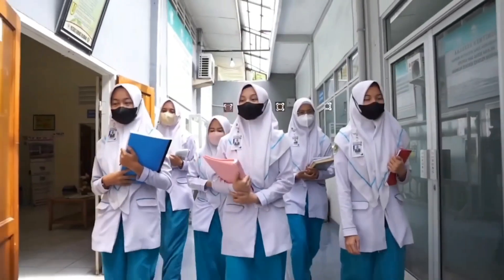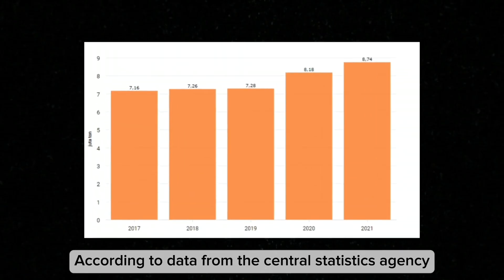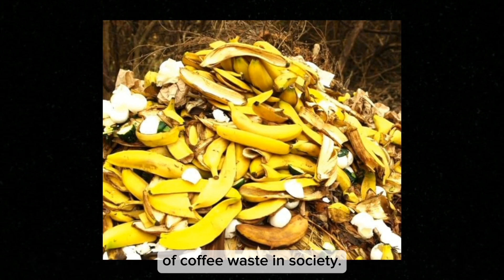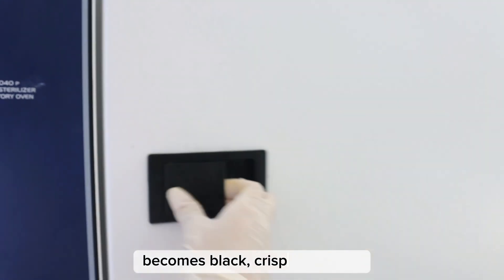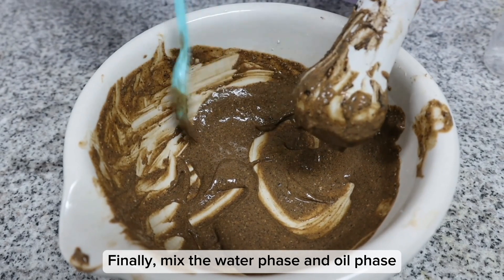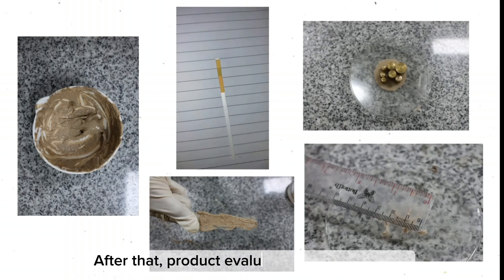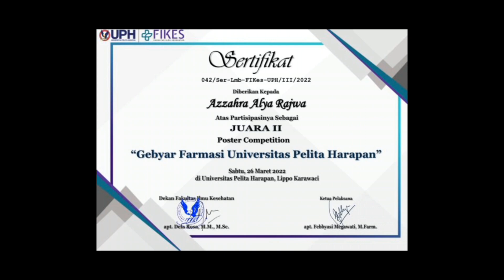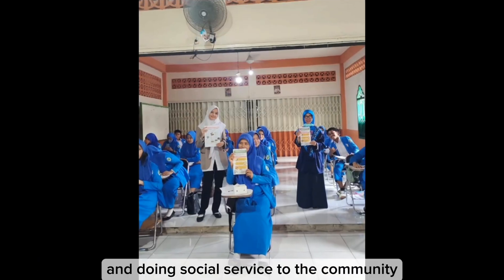FORMULASI DAN EVALUASI LULUR EKSTRAKSI DARI LIMBAH KULITPISANG AMBON DAN LIMBAH AMPAS KOPI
The high consumption of ambon bananas in the city of Palembang is relatively increasing, comparable to the abundance of ambon banana peel waste. Usually, people only consume the fruit, after that they dispose of the skin waste or make it as animal feed only. Likewise with coffee grounds waste, generally people do not maximize consumption of coffee grounds. Though waste from both has properties and is still very useful if processed properly, one of which is processed into scrubs.
The scrub is usually rubbed gently and evenly on the skin of the body. The benefits of scrubs, in addition to removing dead skin cells will also make the body more relaxed because blood flow is getting smoother, and also make the body's skin smooth, and clean (Arbarini, 2015). The scub scrub formulation is made with a 4% TEA base as the emlmugtor. The active ingredients used are Ambon banana peel which contains vitamin B6, carbohydrates, phosphorus, protein, vitamin C, and several other substances that are useful for body health and beauty as well as other ingredients such as flavanoids, tannins, and saponins. This innovative product also utilizes coffee grounds waste which functions as a scrub.
The purpose of making this innovative product is to As an innovation of waste-based skin health products, empower the community to process Ambon banana peel waste and coffee grounds waste well, and maximize the consumption of Ambon bananas and coffee and can feel the benefits of Ambon banana peel waste and coffee grounds waste. As for the manufacture of this innovative product using experimental methods.